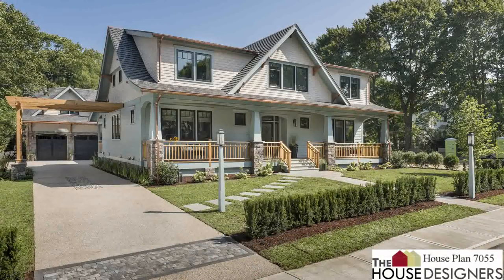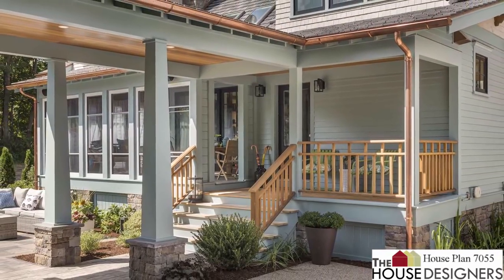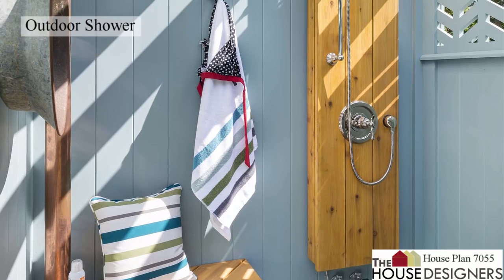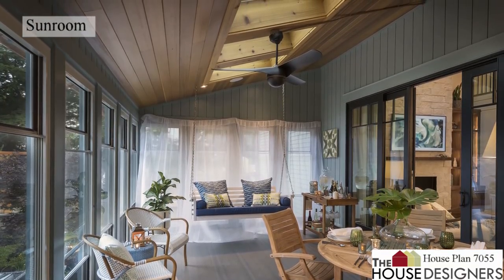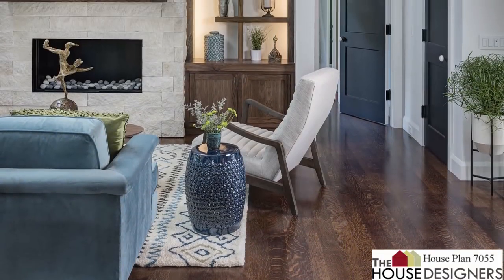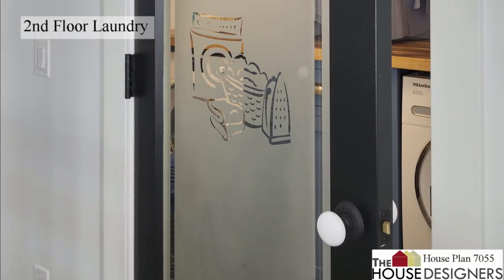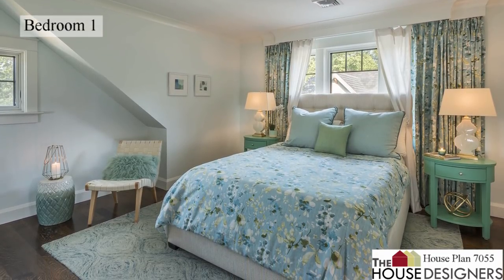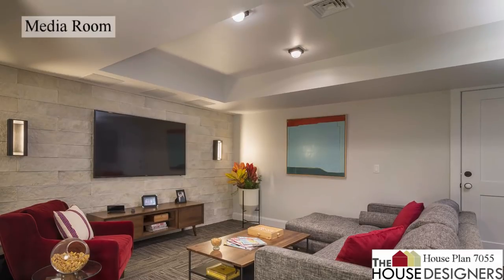Tour of the 2018 Idea House from This Old House | THD-7055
If you saw the 2018 Idea House from This Old House and wanted to make it your own, you're in luck! The House Designers is proud to exclusively present the blueprints so you can build it!

This amazing houseplan packs a ton into its walls! Inside, you'll find two master suites and two other bedrooms, and there's also a private guest loft over the garage. Do you want an open floor plan with a soaring vaulted ceiling? Check! How about a bright and beautiful sunroom? Got it! You'll see all the awesome features of this floorplan in this special housetour video.